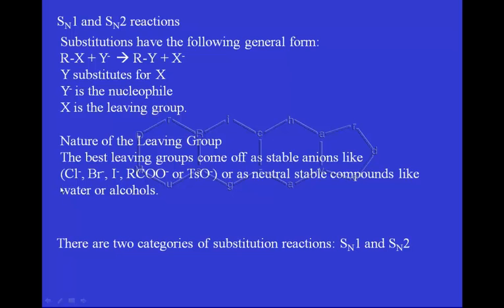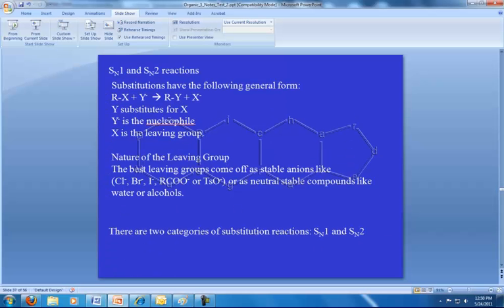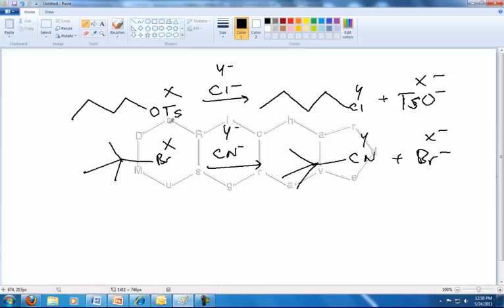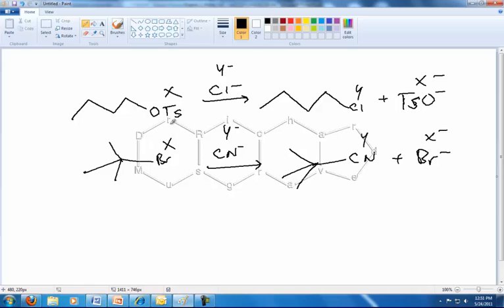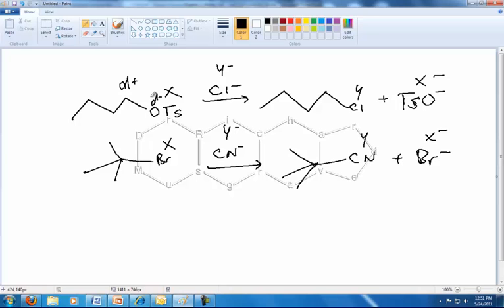Introduction to Nucleophilic Substitution